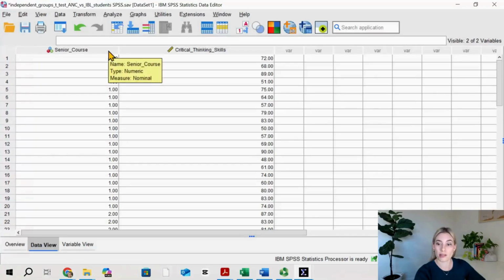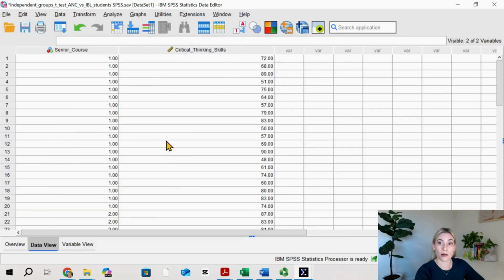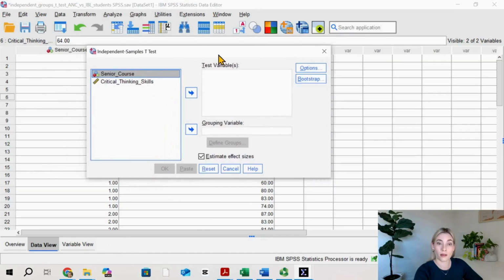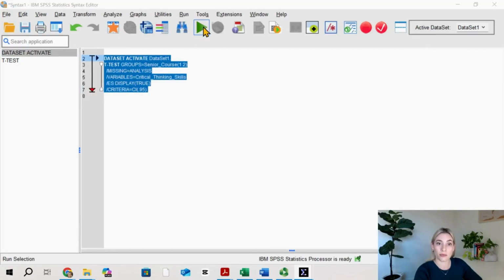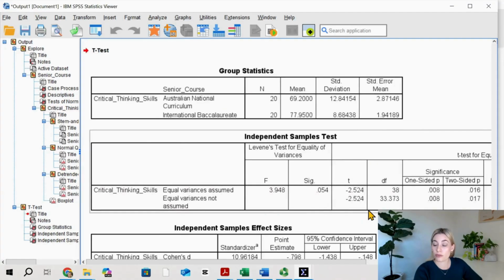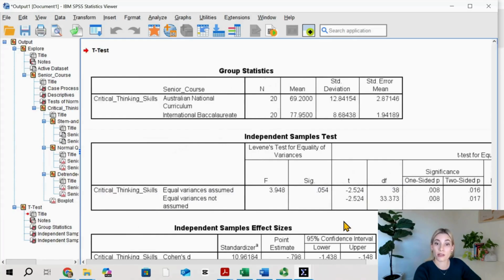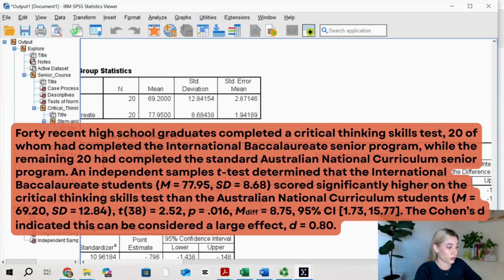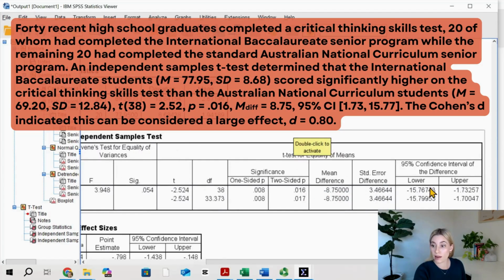Step-by-step statistics walk-through: Independent samples t-test in SPSS